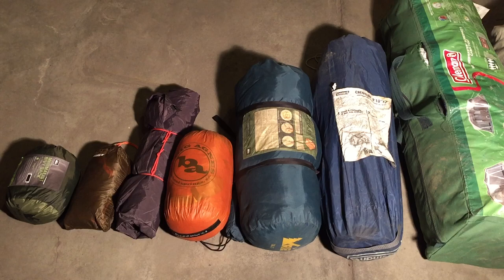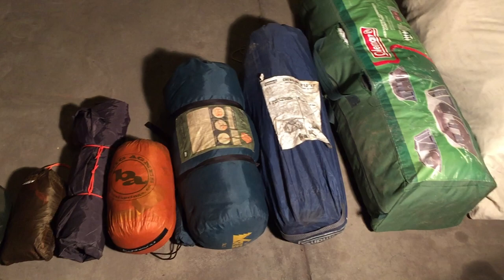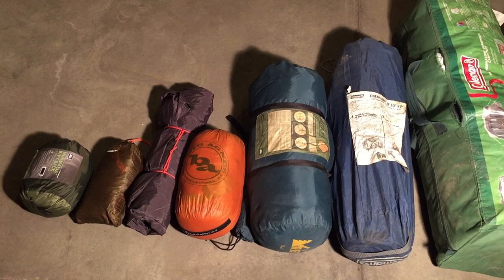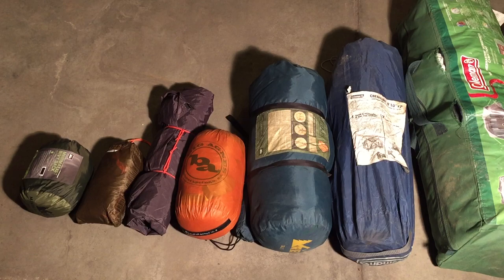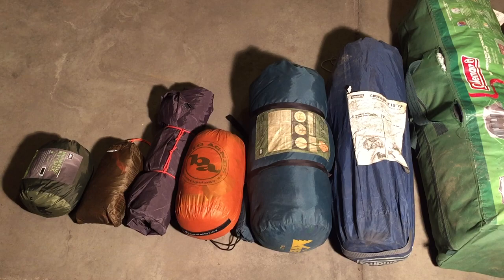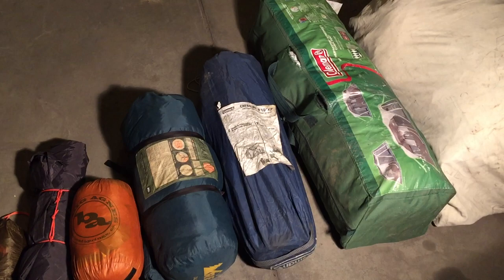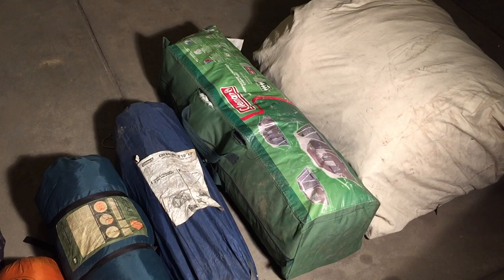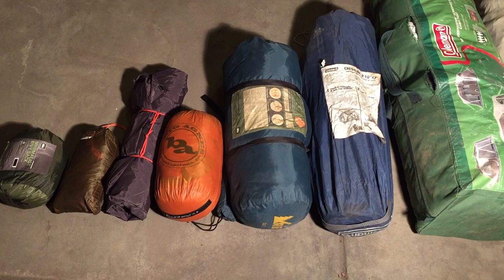Backcountry Shelters - Essential Gear & Tips #8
An overview of the shelters I use while hunting, hiking and backpacking.

Essential Gear & Tips for Backcountry Hunting, Hiking, and Backpacking - Backcountry Shelters